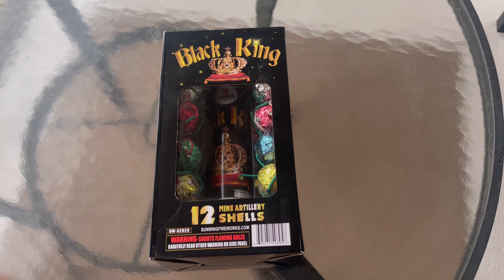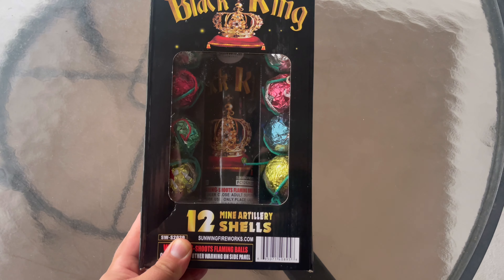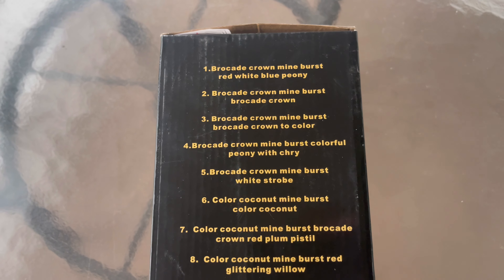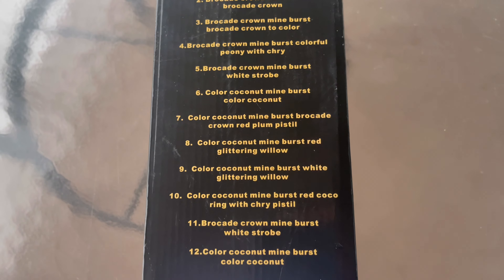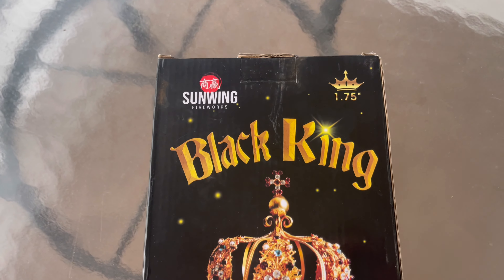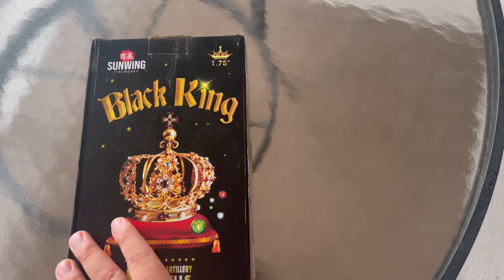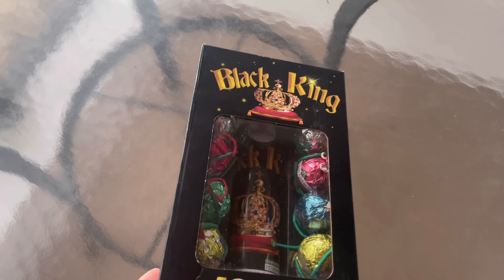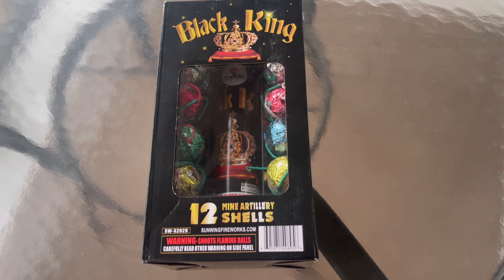Black King 1.75” Ball Shells